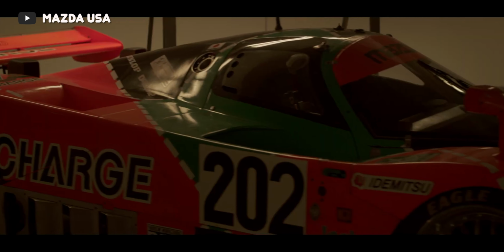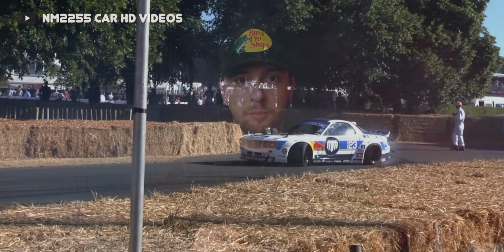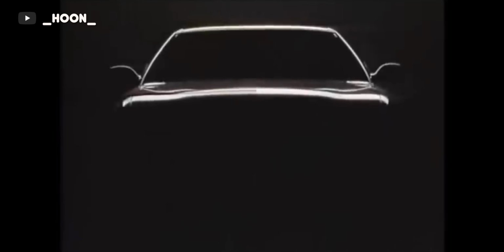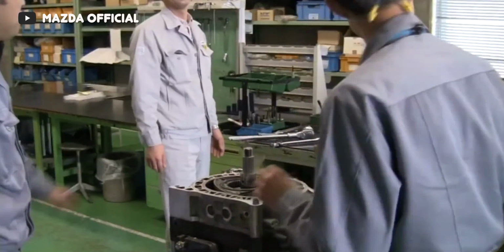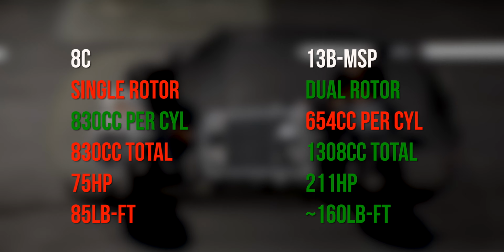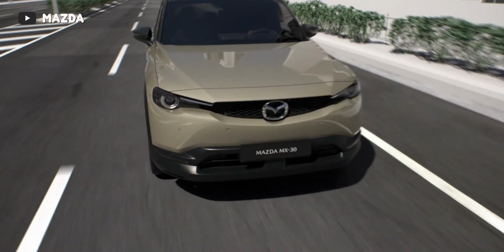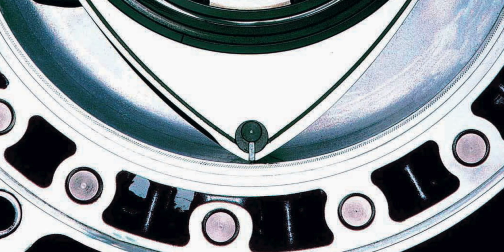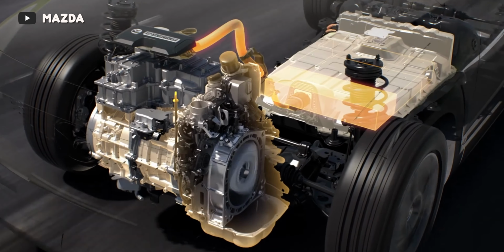Mazda is BRINGING the ROTARY Back for 2023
What is my opinion on this? Well, I definitely think it's interesting that they're using a rotary again, but in the context of a simple range extender for an otherwise boring SUV, I must say, it's disappointing.

Not only that, but frankly I think it's not a great move. It allows them to leverage marketing on the few things that's ever helped them stand out as a company, but otherwise it probably would've been easier to use a standard piston engine for this application.

Follow all our accounts below!

Gear I use to shoot my videos:
Sony A7IV
Sony 24mm F1.4 GM